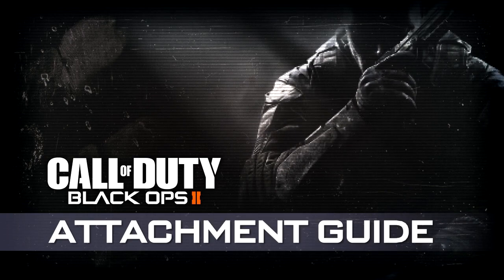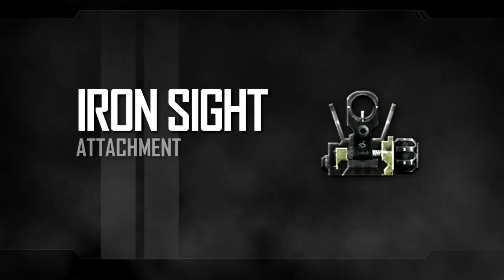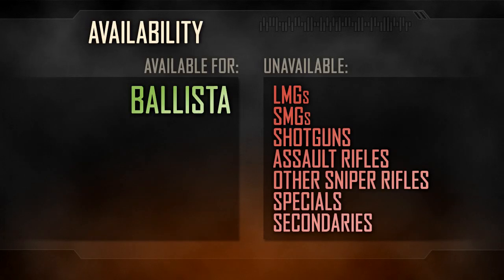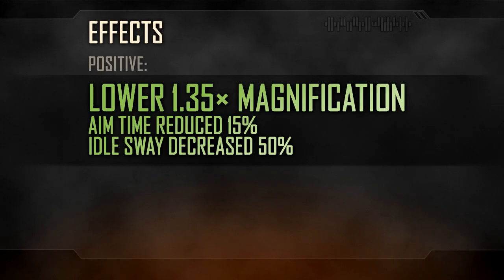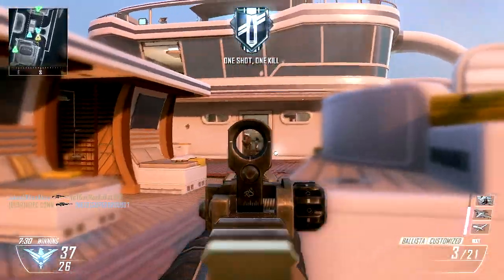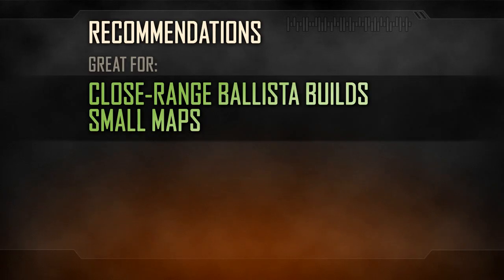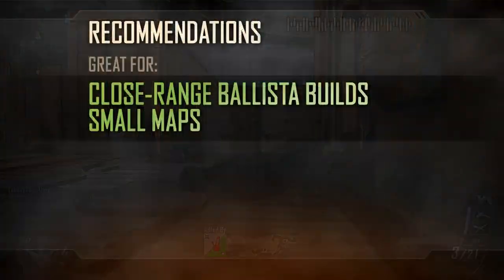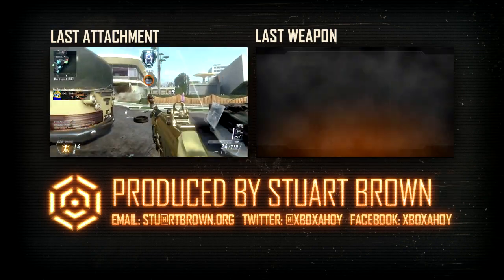Iron Sight - Black Ops 2 Attachment Guide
In this episode we're covering the Iron Sight.

It was the very first Call of Duty that saw the introduction of powerful bolt-action rifles sans-scope: and it was World at War where we last saw such weapons feature in multiplayer.

In Black Ops 2, the Iron Sight is introduced as an attachment, replacing the more conventional scope that you might expect on a sniper rifle.

In real-life, 'iron sight' is a term used to refer to a sighting device on a firearm that makes use of two physical points along the bore axis to align the weapon towards a target.

As the name implies, such aiming devices are usually little more than metal prongs or apertures that provide a robust means of aiming.

This is opposed to optical sights, such as telescopic or reflex sights, which use lenses, crosshairs or illuminated reticles to indicate point of aim.

Many weapons have built-in iron sights, with optical alternatives a later addition - but more modern designs might eschew fixed optics with a modular rail system, permitting the user's preference - optical or otherwise - in aiming device.

In-game, the Iron Sight attachment is unique to the Ballista: no other sniper rifle has this option, and any other weapon class will have iron sights by default.

The attachment is incompatible with all other optics - naturally, you cannot combine the iron sight with the Variable Zoom, ACOG, or Dual Band Scope.

You cannot equip the Ballistics CPU with this attachment, either.

The Iron Sight's most explicit effect is the removal of the Ballista's default scope, and the use of iron sights while aiming instead.

These provide a far lower zoom level than the default scope's 4x magnification: instead, you'll retain a much wider field of view, at 1.35x magnification.

This is identical to the reflex sight, or the innate zoom level of the assault rifles: a comfortable level for mid-range engagements, although much more difficult to use precisely at a longer range.

In addition, your aim time is reduced by 15 percent - to 300 millseconds, almost as quick as a typical assault rifle.

Such a speed boost offers greater reactivity in closer quarters, lending to the mid-range role the Iron Sight opens up.

Finally, you'll also benefit from a 50% reduction in idle sway: and while the loss of ranged precision means this reduction is less advantageous, it can prove useful when lining up shots outside the iron sight's comfort zone.

The Iron Sight is a unique attachment that opens up an entirely new style of play with the Ballista.

It performs in a similar manner to the KSG, with infinite range but slower handling and smaller one-hit kill area.

The broader field of view while aiming and slightly faster aim time combine to make a weapon that performs more effectively in closer quarters - making the Iron Sight a good choice for smaller maps.

It does harm your ranged ability however, as the sight itself will obscure more of your target - and the lower magnification makes it difficult to precisely place your shot in the one-hit-kill zone of a target.

Still, there's nothing else quite like it - and while it might not be the most effective attachment for the Ballista, it does provide a unique challenge.

So, should you wish to forge victory with this unusual option...

...then strike while the iron is hot.